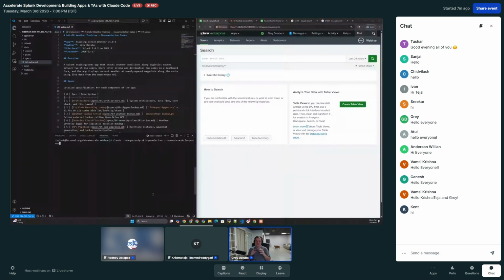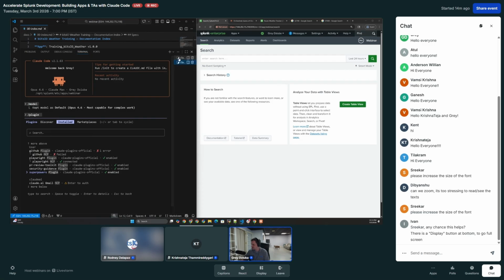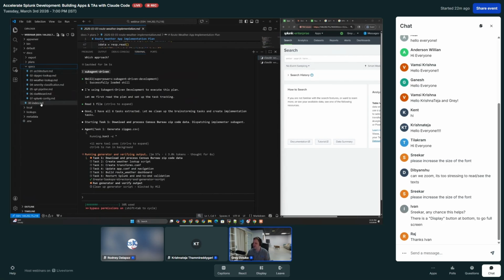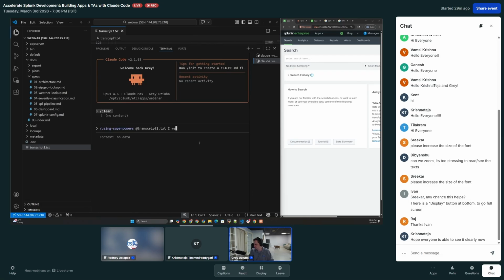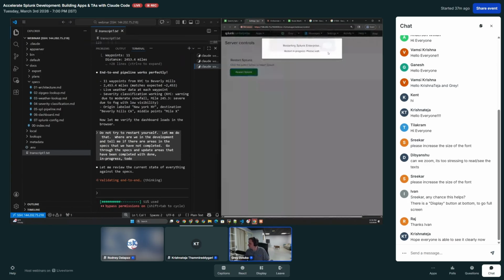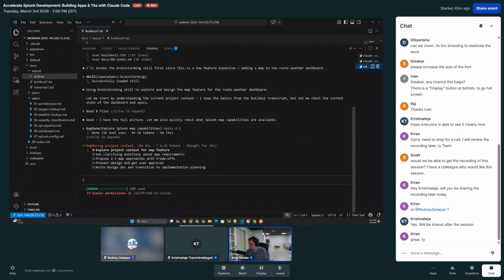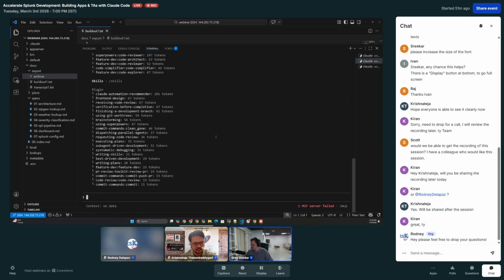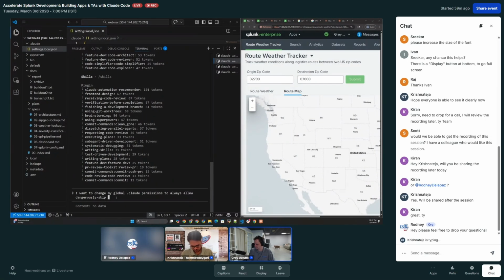BitsIO Splunk and Calude Code